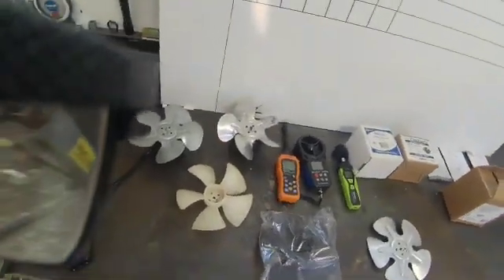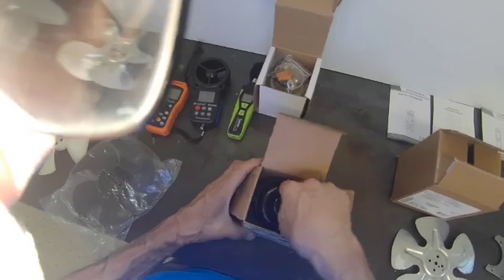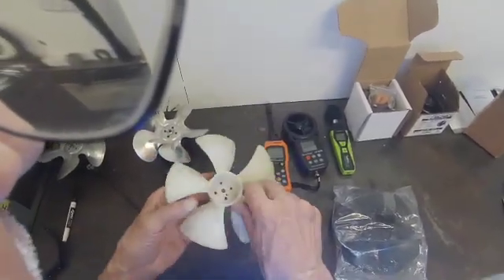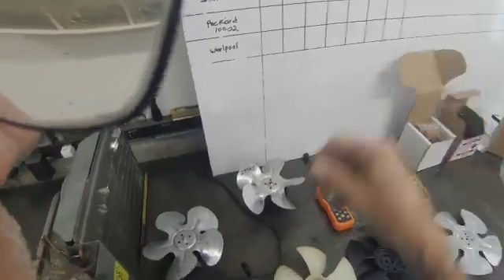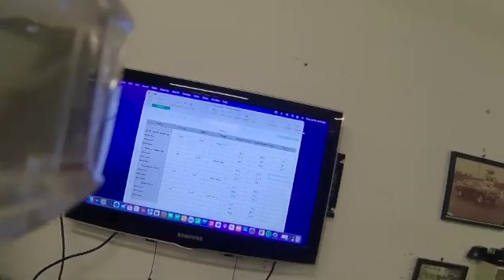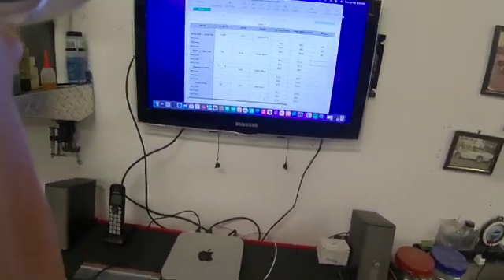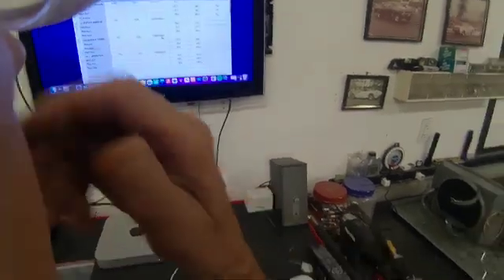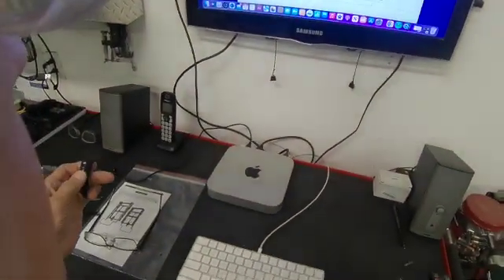Sub-Zero Condenser Fan Motor Performance Test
This video shows the difference between the most popular condenser fan motors used on Sub-Zero refrigerators and the varies RPMS, Wind Speed and Sound levels.